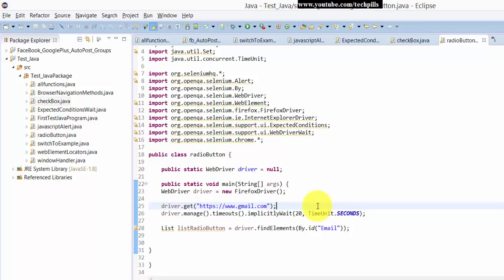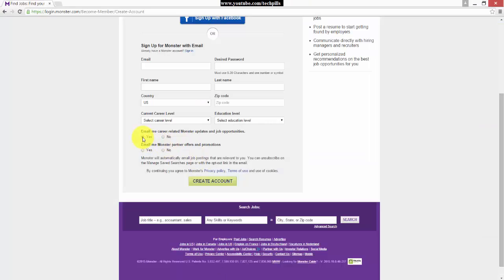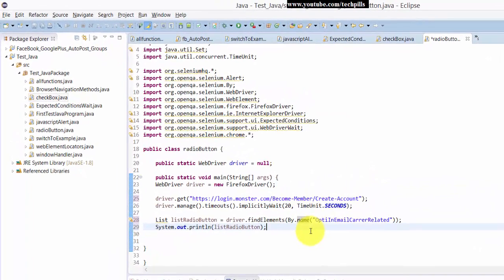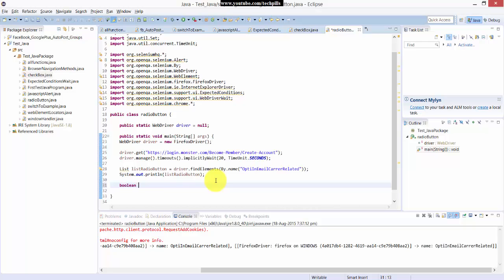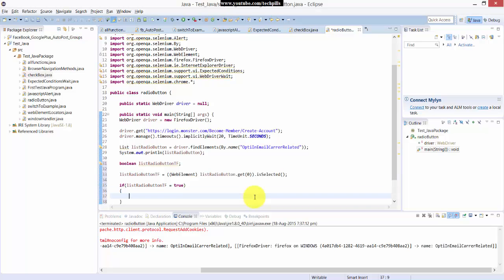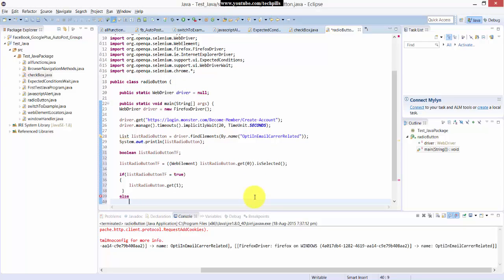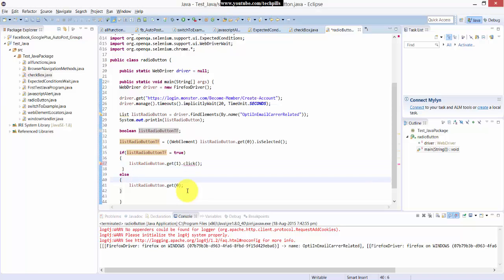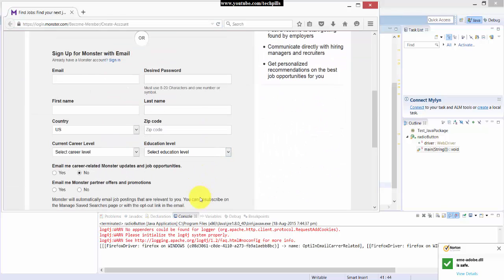Step by Step Selenium Tutorial with JAVA - Radio Button selection with IF condition - P15